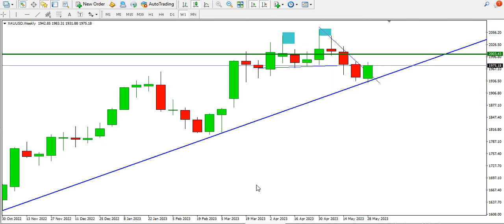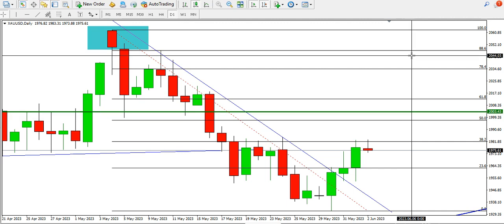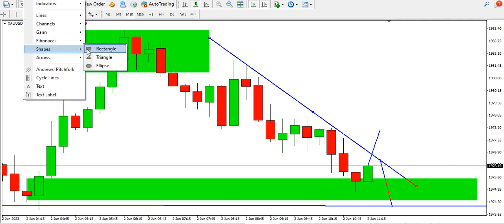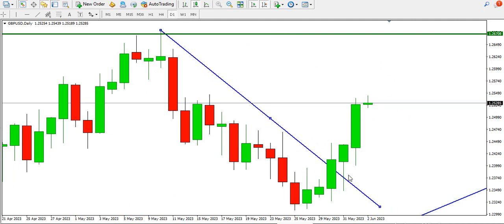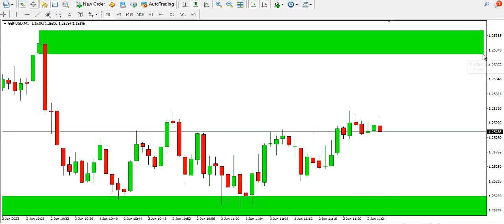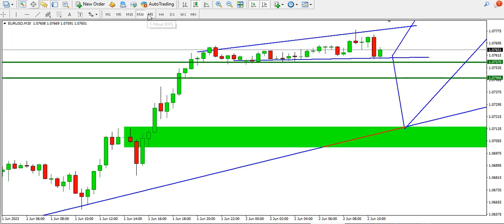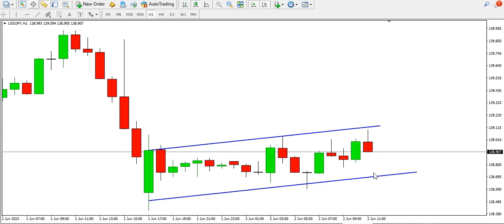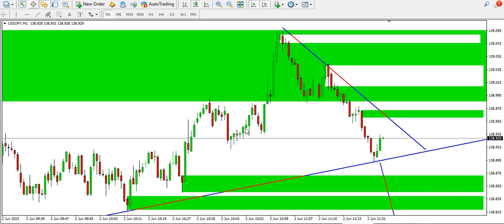Scalping **gold, gbpusd, eurusd and usdjpy with price action trading 2nd June, 2023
day trading,
day trading strategies,
stock trading,
scalping tutorial,
Gold Bear,
Gold Bull,
Smart Money Concept for Gold analysis,